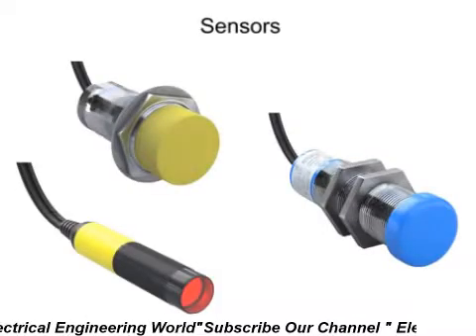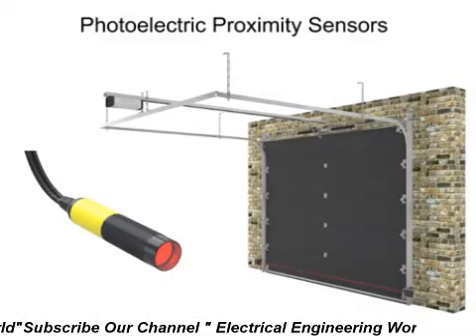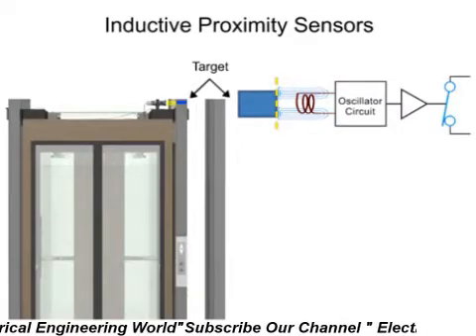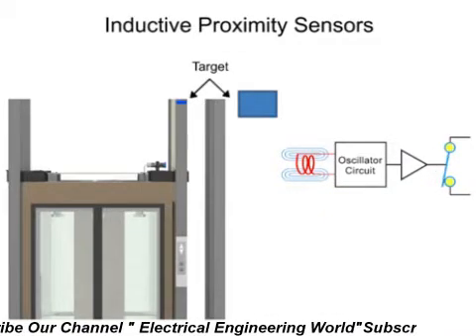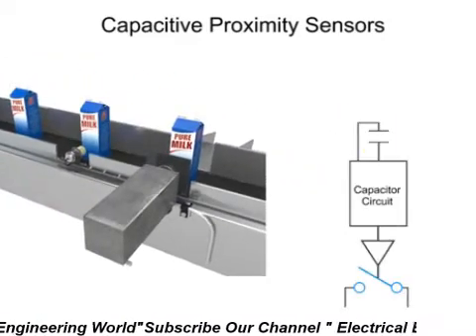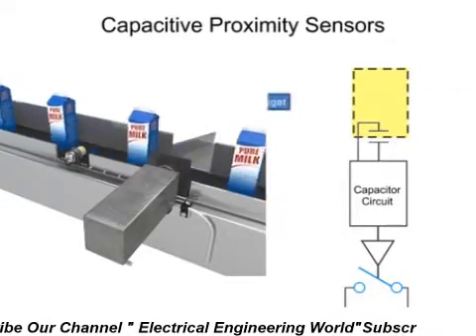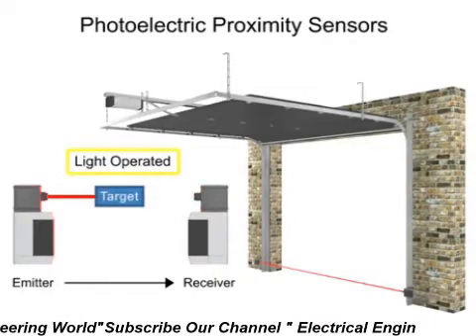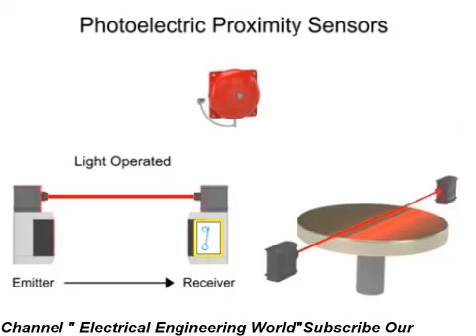sensor working principle|| types of sensor and uses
1. What is the type of sensor?

2. How does a pressure sensor works?

3. What is a sensor in robots?

4. What are the different types of sensor?

5. list of sensors

6. examples of sensors

7. sensors pdf

8. sensors ppt

9. classification of sensors

10. applications of sensors

11. how does a sensor work

12. sensors journal

13. different types of sensors and their applications ppt

14. applications of sensors

15. types of sensors pdf

16. classification of sensors

17. types of sensors ppt

18. types of sensors used in automobiles

19. types of sensors in robotics

20. uses of sensors

21. sensors working principle

22. how sensor works pdf

23. how sensor works in mobile

24. how sensor works in car

25. how do motion sensor lights work

26. how do motion sensors work

27. types of motion sensor

28. how do electronic sensors work

29. How does a pressure sensor works?

30. How does a robot sensor work?

31. How the temperature sensor will work?

32. How does the touch sensor work?

33. sensor types and uses

34. sensor tpes and working